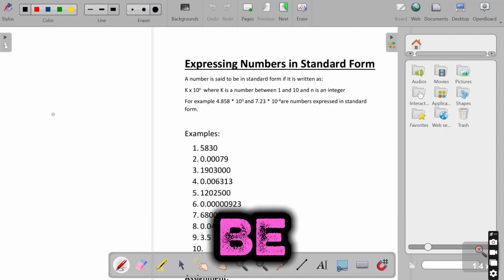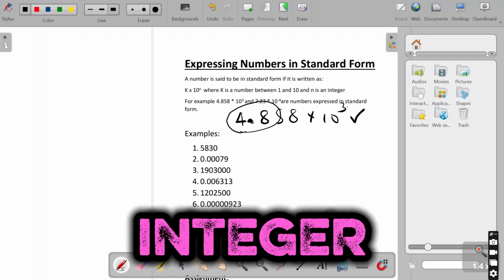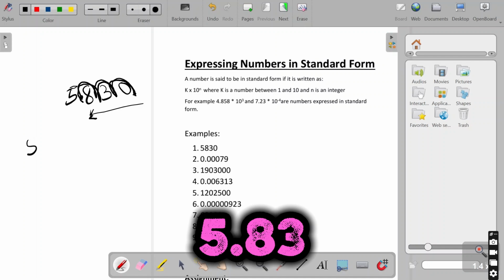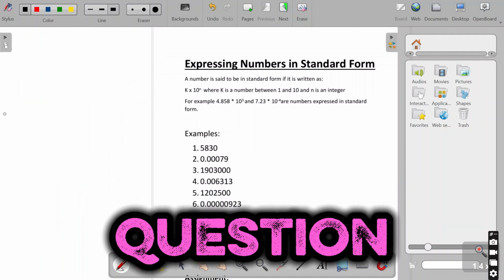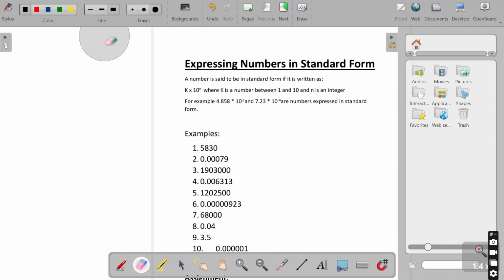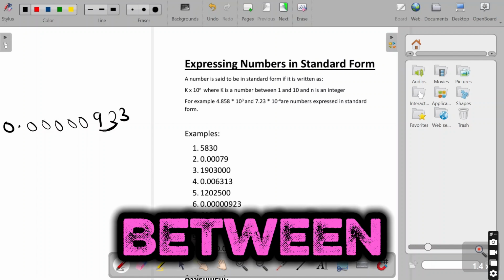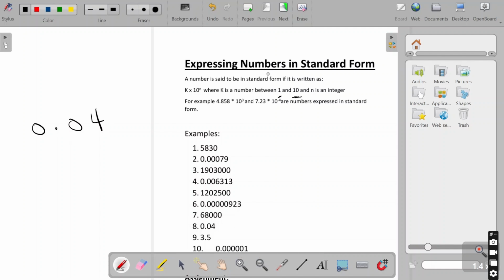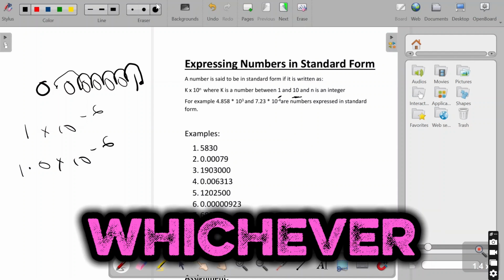How to express numbers in standard form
Want to learn how to express numbers in standard form quickly and easily? In this video, we break down the concept step by step, making it simple for students, teachers, and math enthusiasts to understand. By the end of this tutorial, you’ll be able to convert any large or small number into standard form in seconds!

In this video, you will learn:
 What standard form is and why it’s important in math and science
 How to express numbers in standard form with clear, easy examples
 Quick tips to solve standard form questions faster
 Common mistakes to avoid when working with standard form

Whether you’re preparing for exams, math competitions, or school assignments, this tutorial will save you time and boost your confidence in handling numbers.